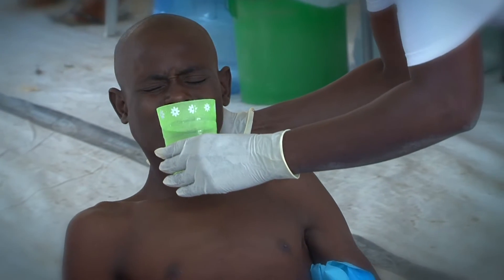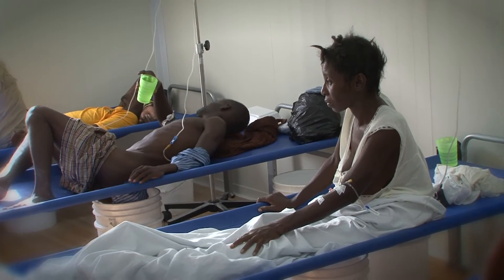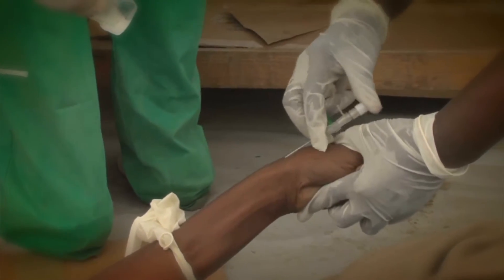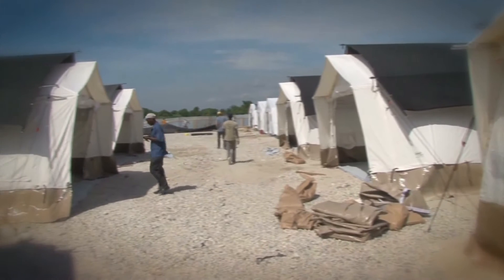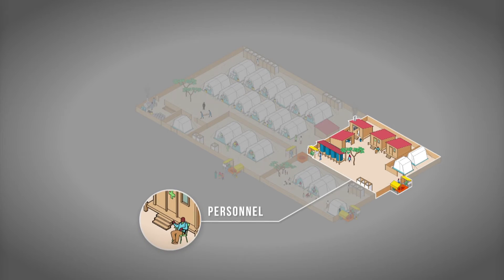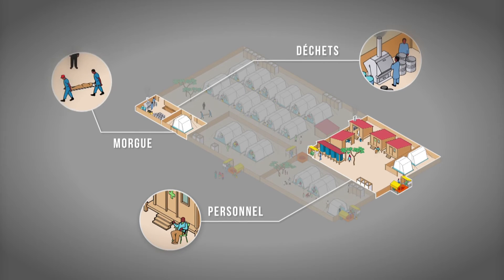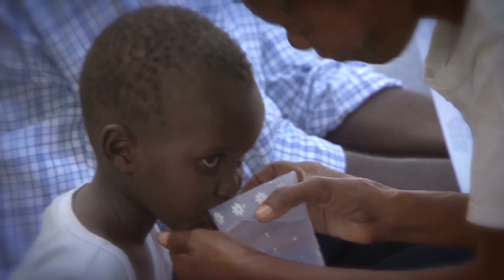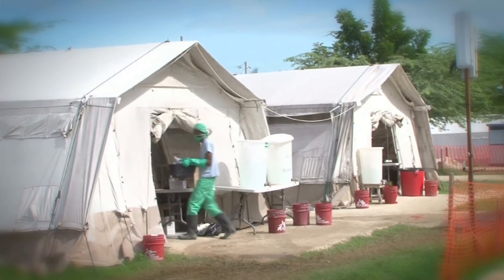KILLER DISEASES | Treating Cholera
An introduction to 14 diseases commonly treated by MSF. In this video we look at how to treat cholera.